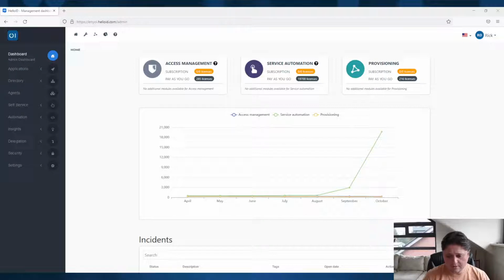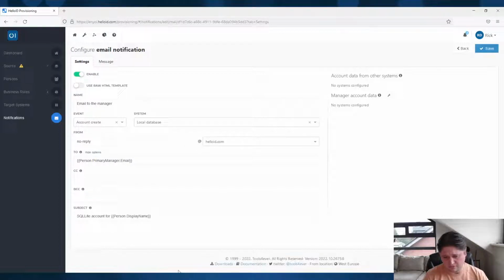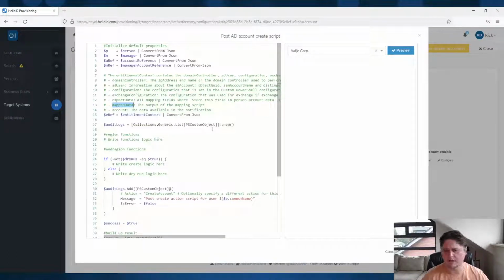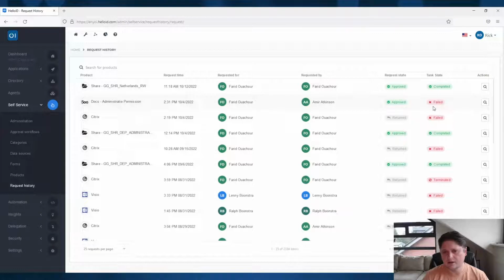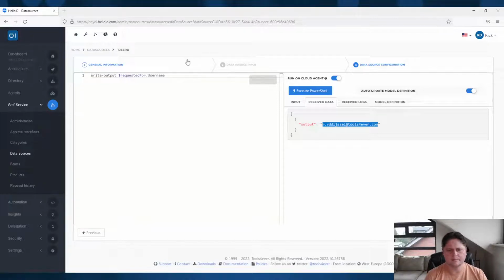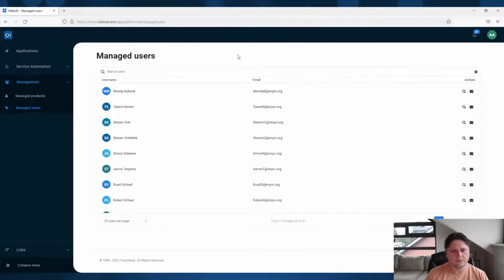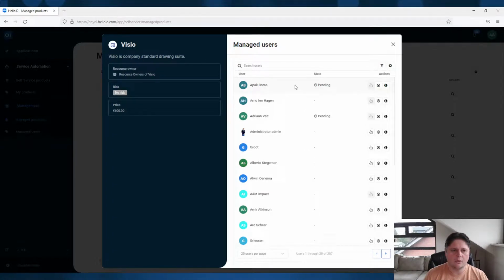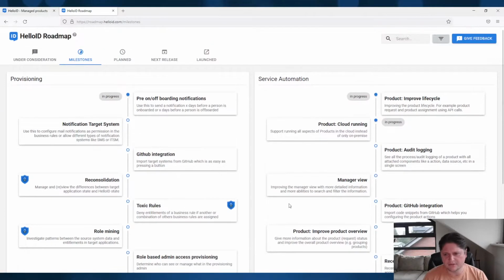HelloID: Webinar October release (2022.10)